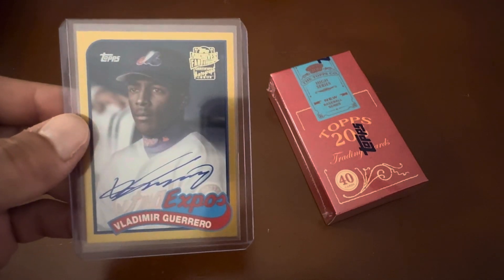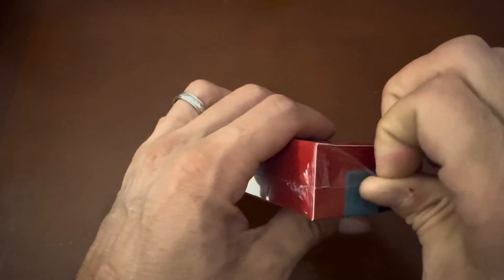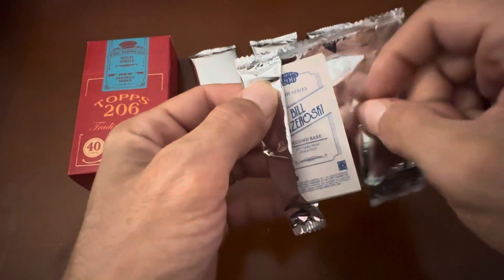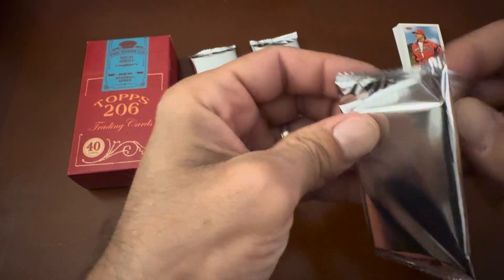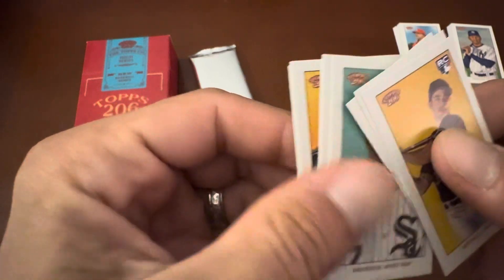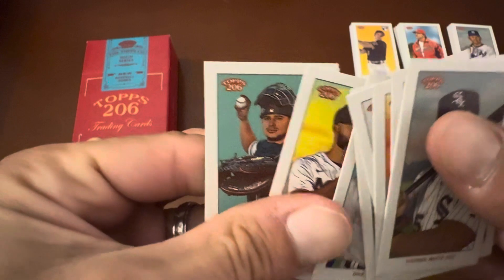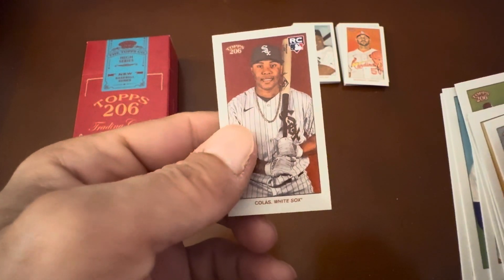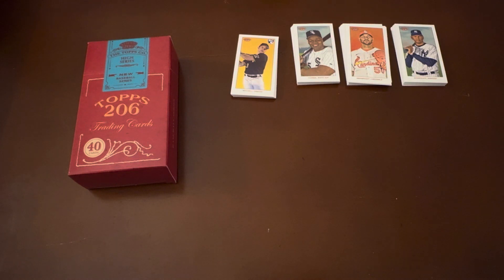2023 Topps T206 High Series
2023 Topps T206 High Series rip

2023 Topps baseball Archives Dual Auto of Vladimir Guerrero/ Vladimir Guerrero Jr. dual auto SP gold mirrored border #05/25 has been added to the giveaway.

Topps T206 High series 2023